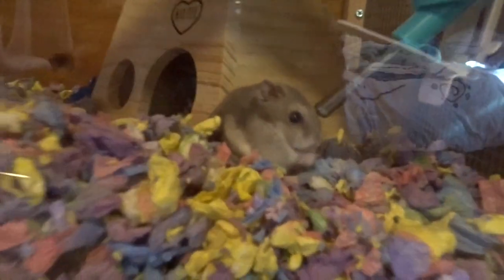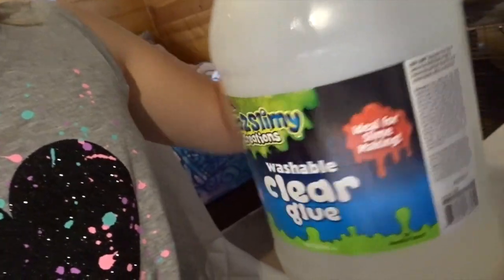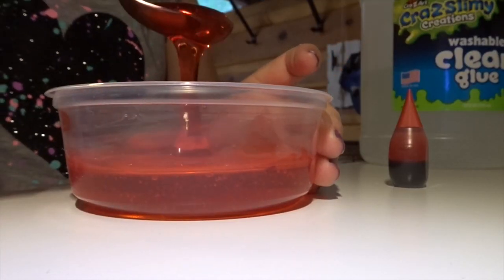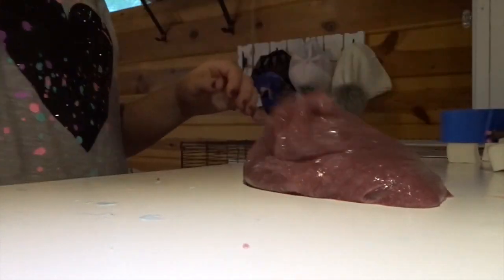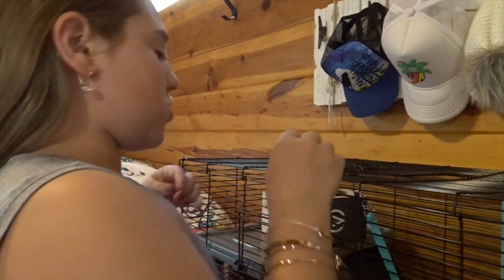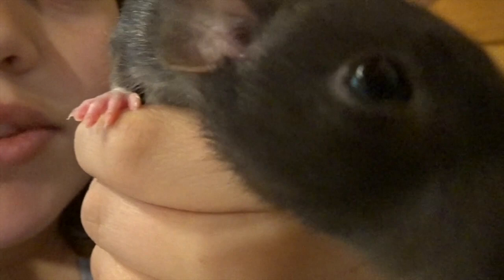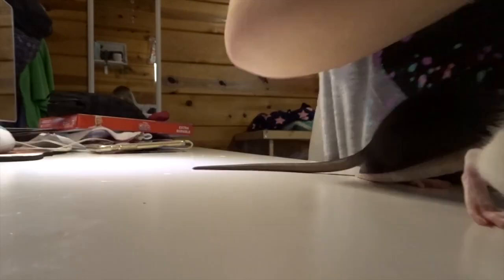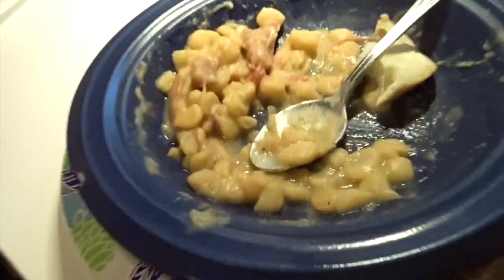Home Vlog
I hope you enjoyed this video,im going to try and remember to vlog every day now. Love you guys,see you tommorow,bye!!!